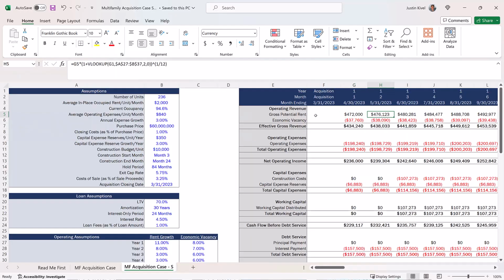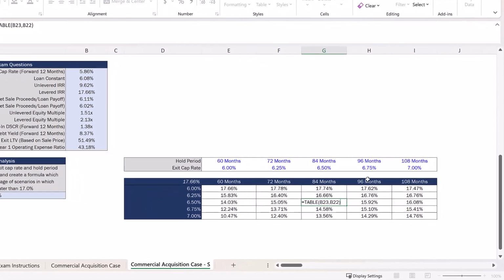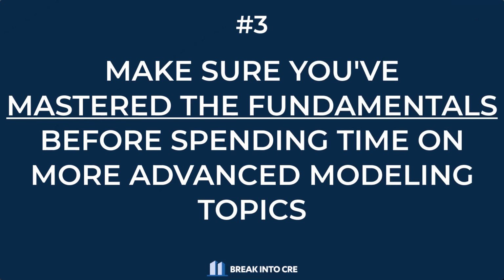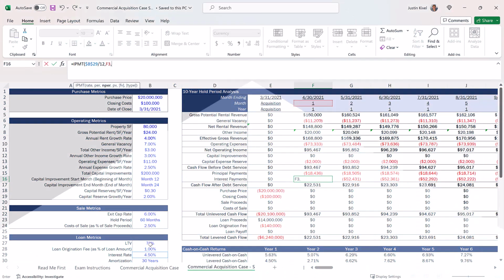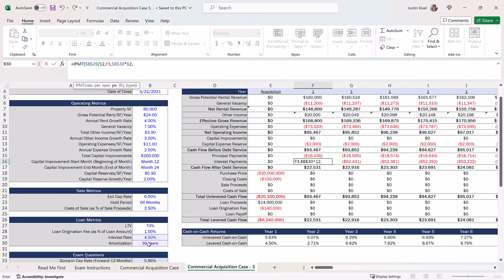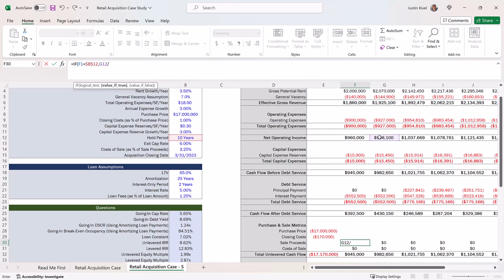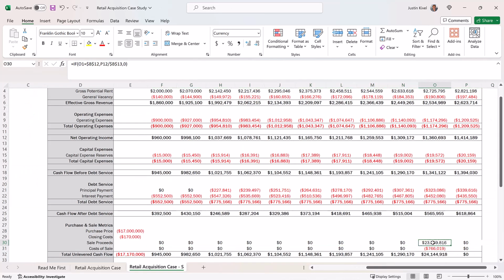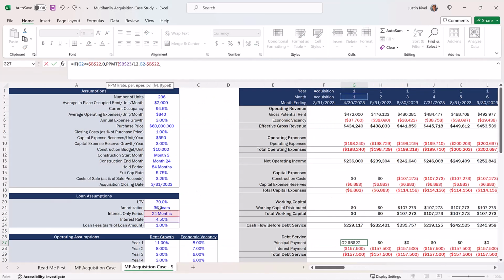How To Prepare For a Real Estate Financial Modeling Excel Test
How To Prepare For a Real Estate Financial Modeling Excel Test // Excel financial modeling exams are often one of the last steps of the commercial real estate interview process before you receive an offer, since most firms will actually want to see the technical skills that you said you had throughout the interview process.

And coming in prepared for an exam is a huge part of ultimately landing an offer, so in this video, we’ll cover my top three recommendations to prepare for an Excel modeling test during the interview process, and the things that are actually worth focusing on to get the most out of your prep.

🕒 Timestamps 🕒
0:00 Introduction
0:53 Get Reps In
2:34 Take Timing & Company Activities Into Account
5:25 Don't Get Ahead of Yourself
7:43 The Next Step To Prepare